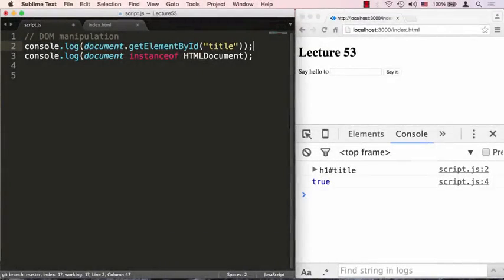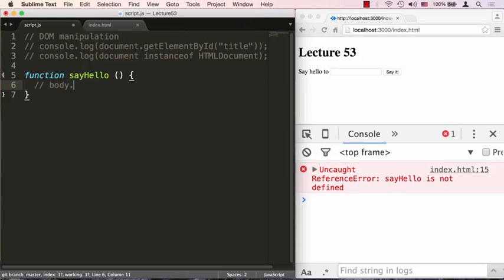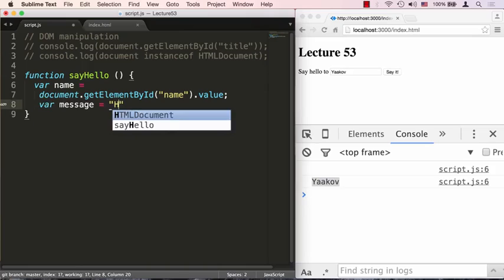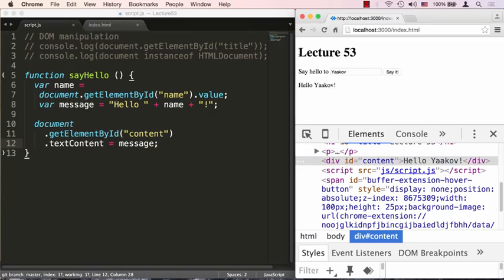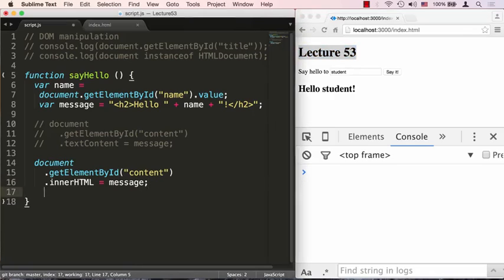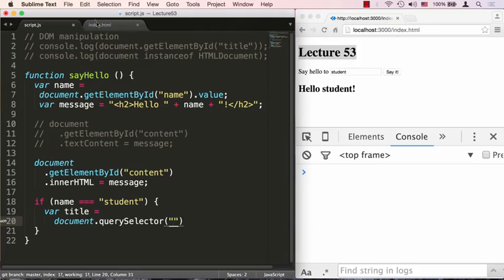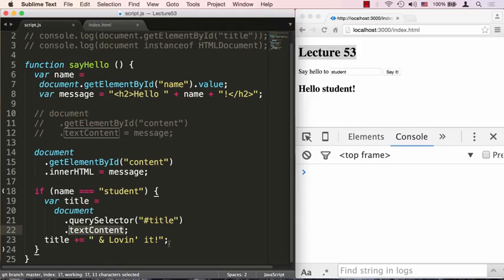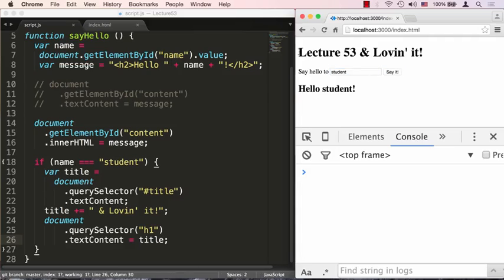Lecture 53, part 2: DOM Manipulation